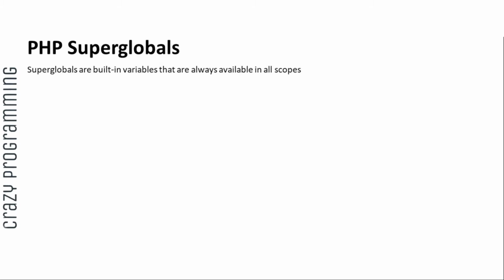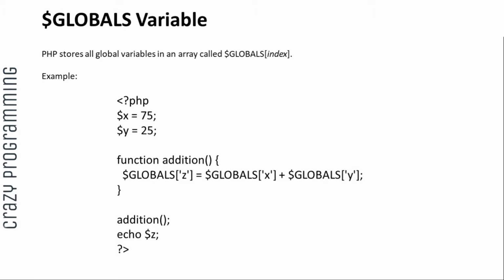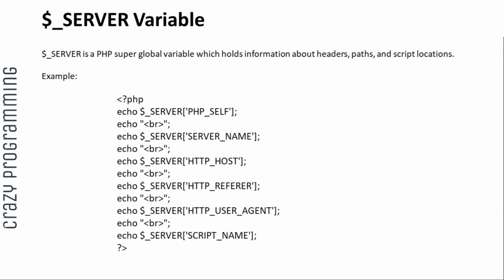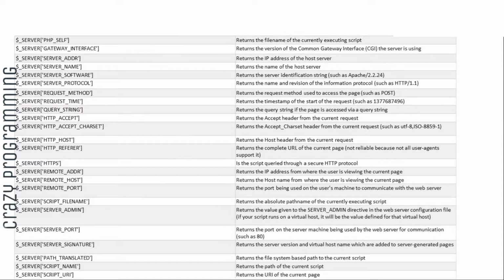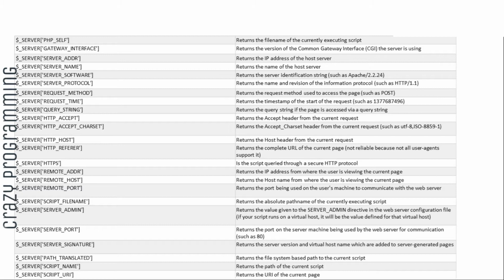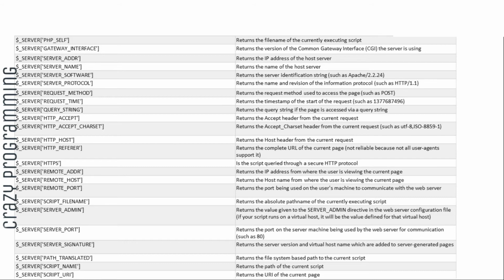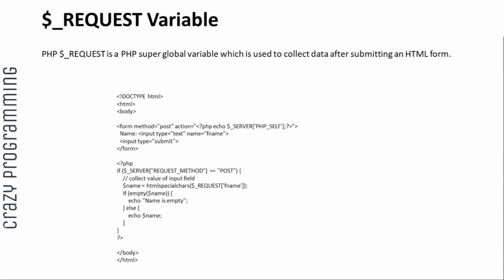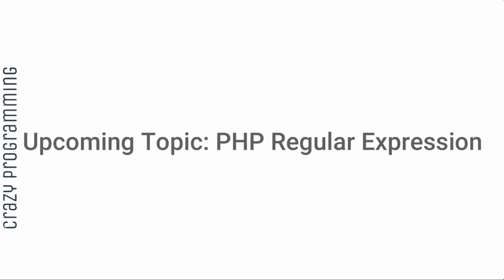Superglobals in PHP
This video describes the Superglobals in PHP